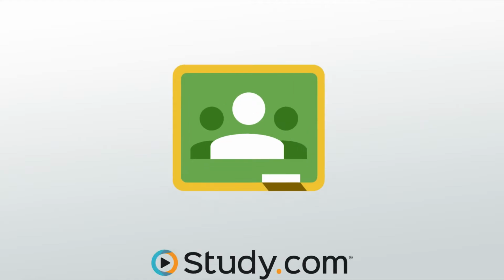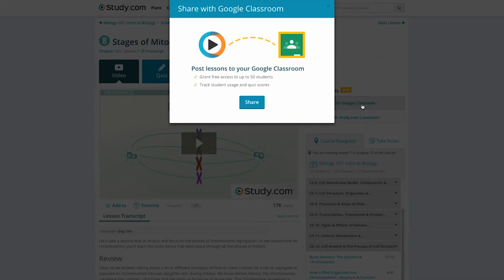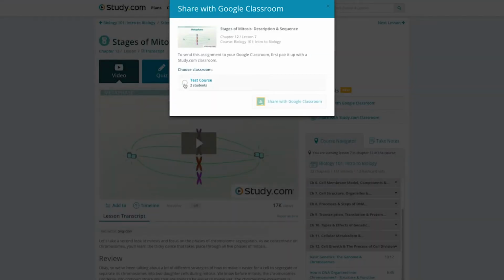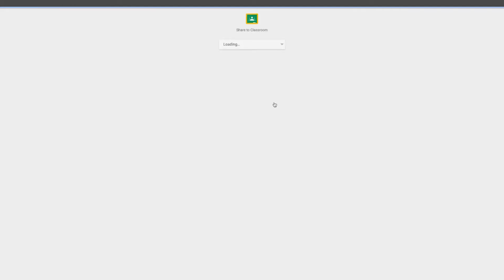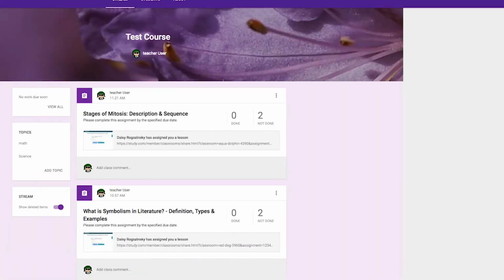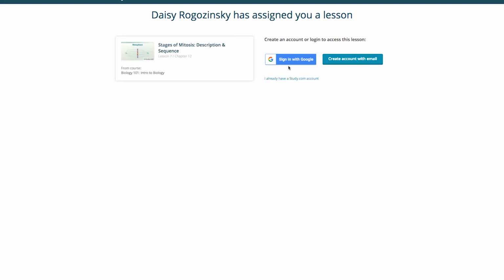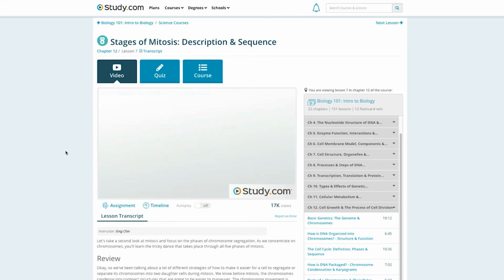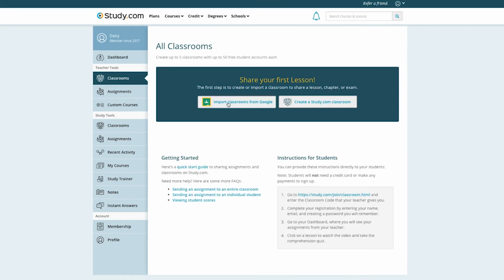Google Classroom Integration with Study.com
Using Google Classroom with Study.com is easy! Watch to find out how.